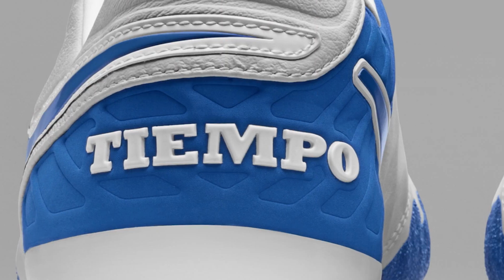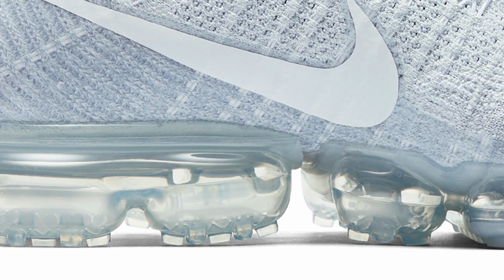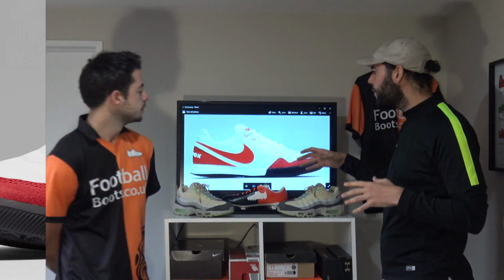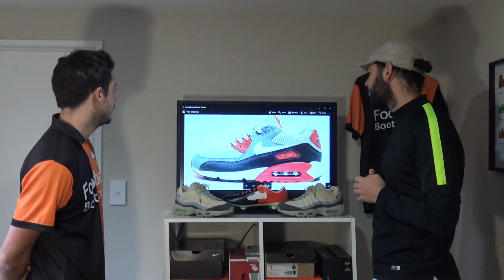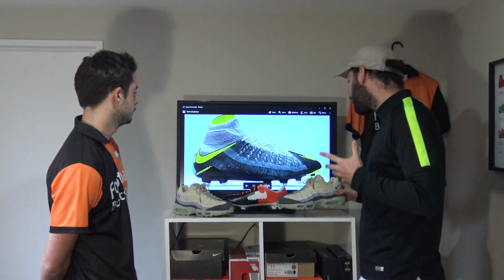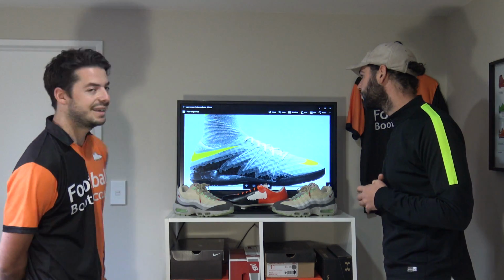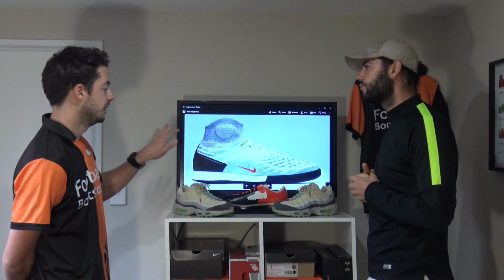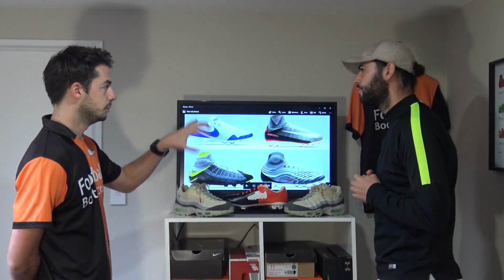AIR MAX Football Boots! Nike Trainer Inspired Soccer Cleats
We chat through Nike's Air Max inspired Football Boots Revolution Pack!